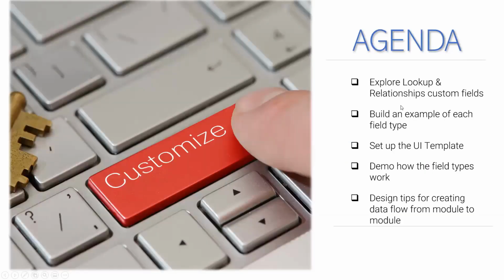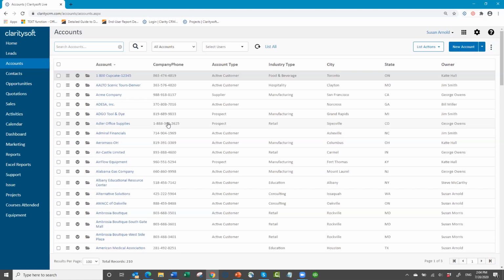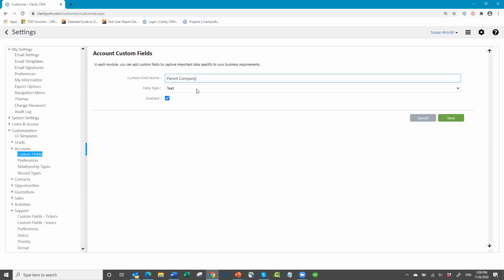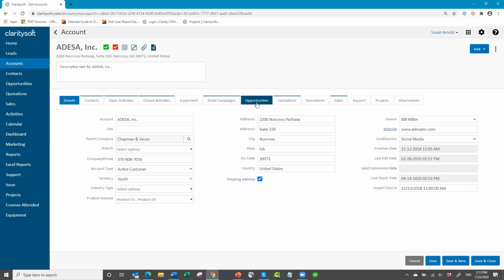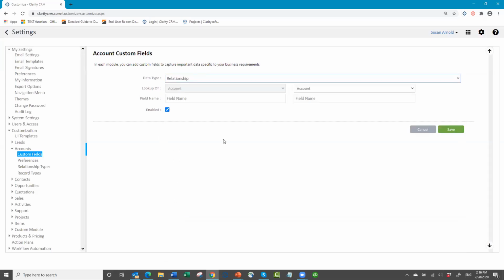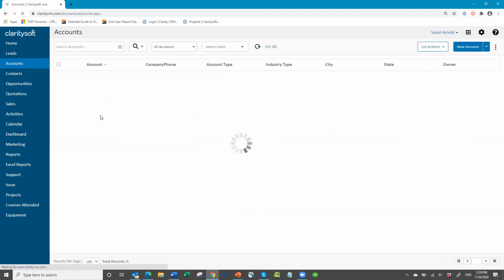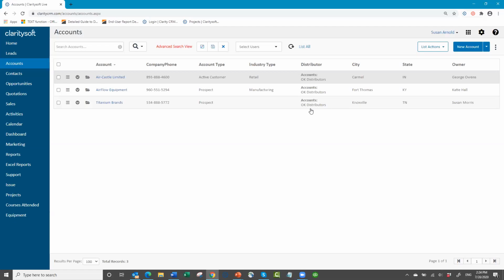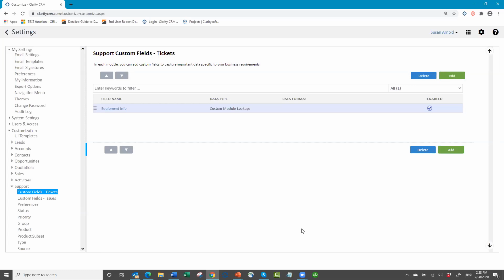July 2020: Using the Lookup and Relationship Types Custom Fields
Clarity CRM allows you to link records using the Lookup, Multivalue Lookup and Relationships type custom fields.  Learn how to use these fields to enhance your database.
00:07 INTRODUCTION AND AGENDA
03:35 EXPLORE LOOKUP & RELATIONSHIP CUSTOM FIELDS
08:08 BUILDING IMPLEMENTING AND USING EACH FIELD TYPE
             Build the Fields
             Set Up The UI Template
             How the Field Types Work
             Design Tips for Creating Data Flow From Module To Module